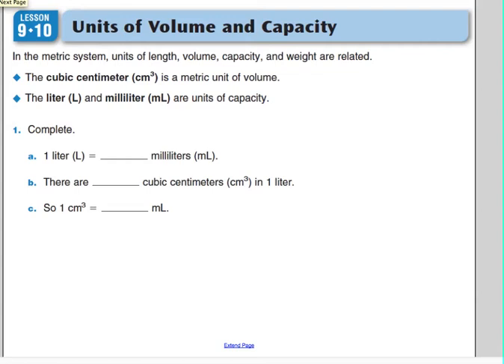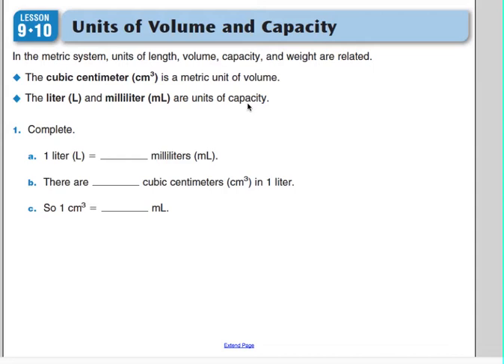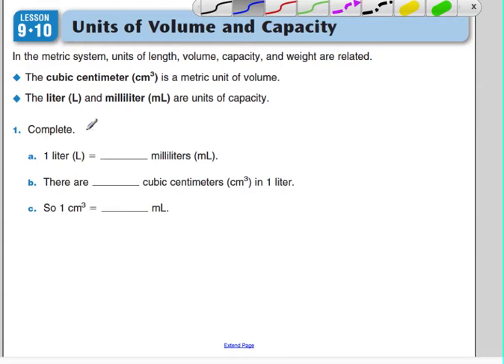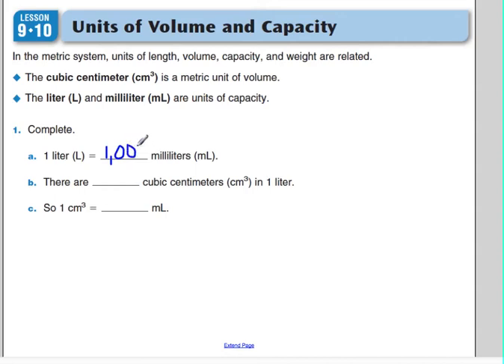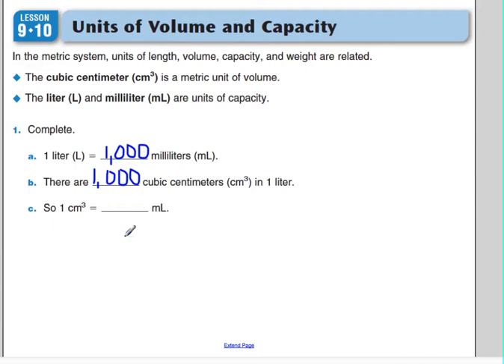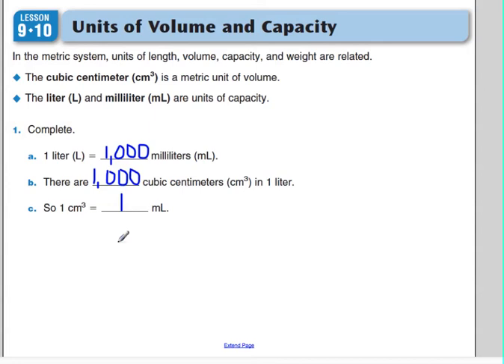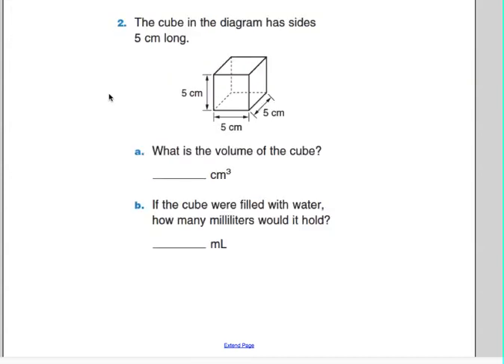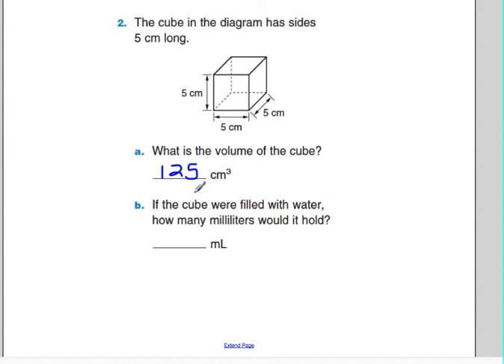Math Lesson 9.10